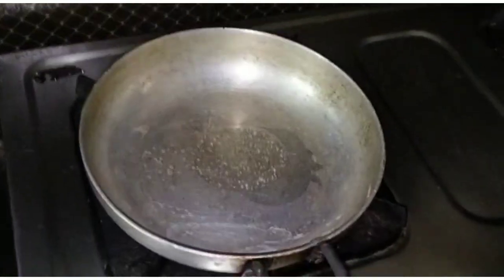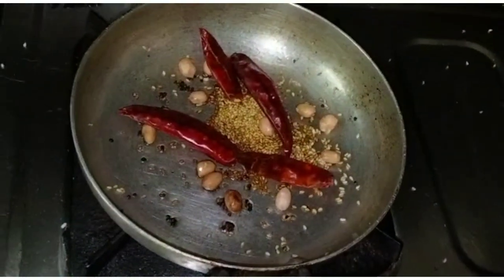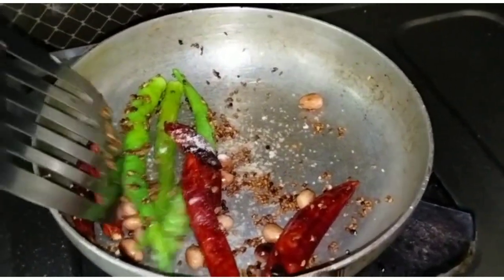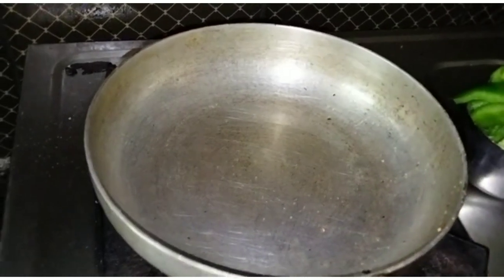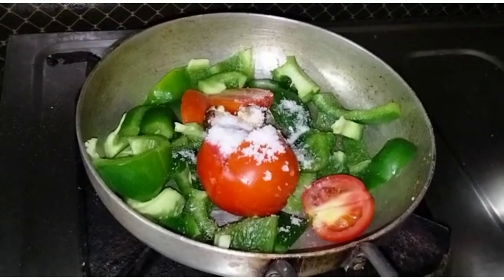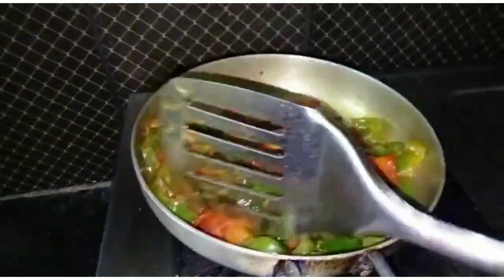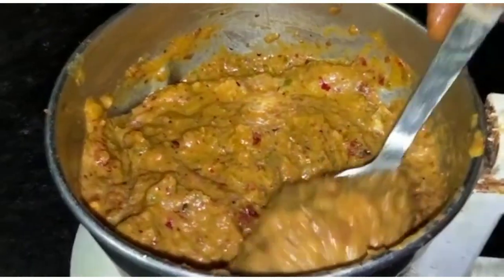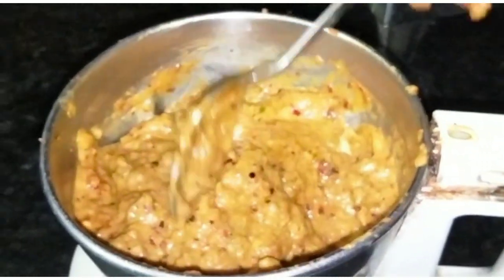Bell peppers recipe| Side dish for rice and breakfast dishes like idly, dosa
Ingredients:

oil 1spoon
mustard seeds 1/4spoon
sesame seeds 1/4 spoon
peanuts 1/4spoon
asafoetida 1/4spoon
redchillies 4
green chili 3
chopped capsicum 1big
chopped tamatoes1big
tamarind
termericpowder1/4 spoon

Nutritious and delicious Capsicum chutney is a vibrant dip or spread made primarily from green capsicum, also known as bell peppers. You can make the chutney with red or yellow bell peppers if you prefer or only have these available.